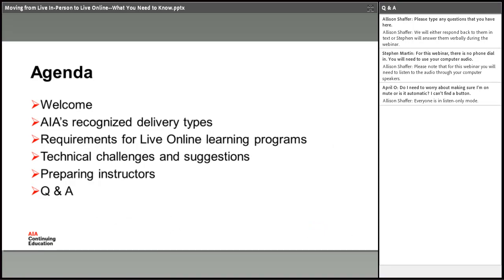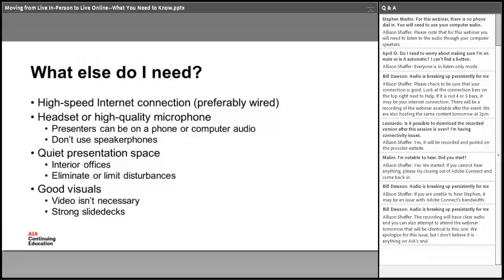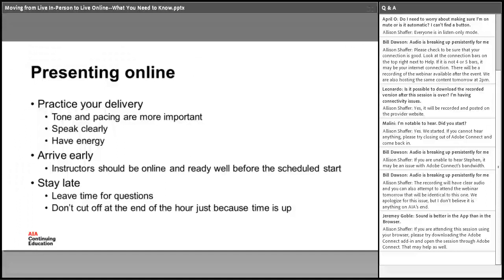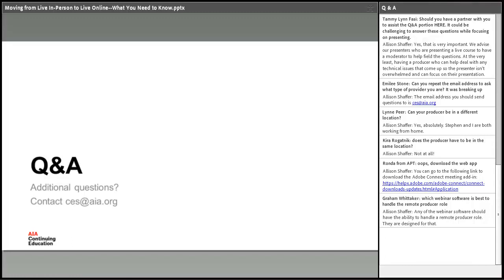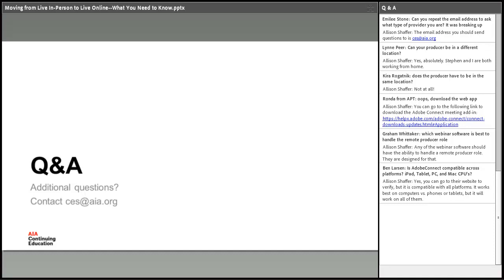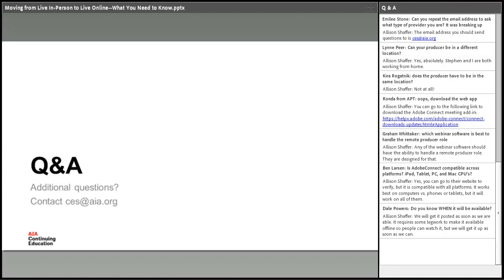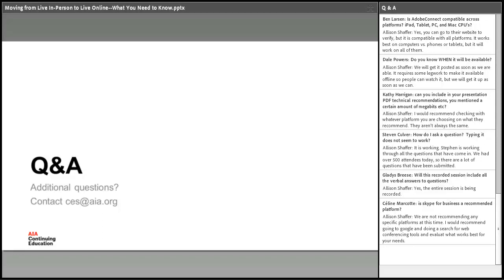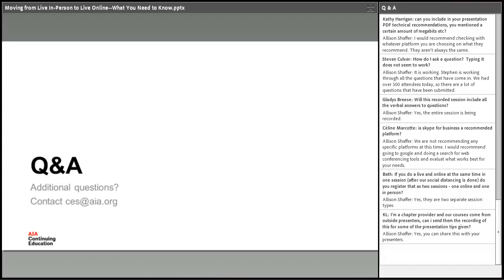Moving from Live In-Person to Live Online What You Need to Know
Recording of the March 18, 2020, AIA CES webinar on moving from traditional classroom instruction to live online courses. One correction to the webinar content. To determine which provider subscription you have, log in to your CE Provider profile on AIA.org. You provider subscription type is listed under your organization name.